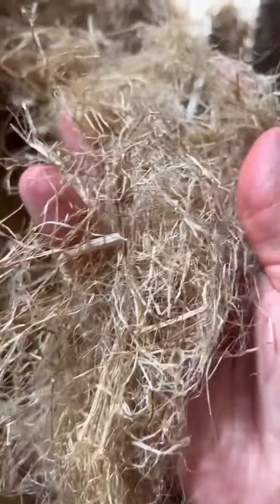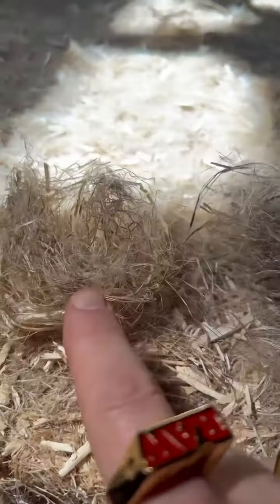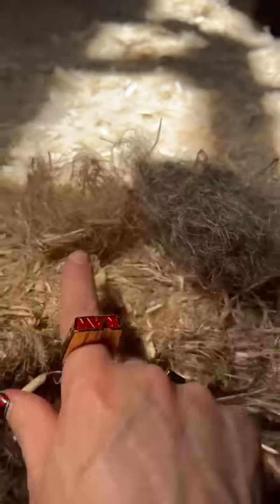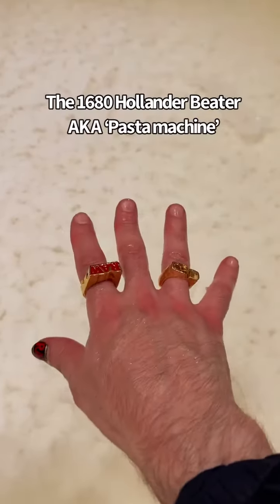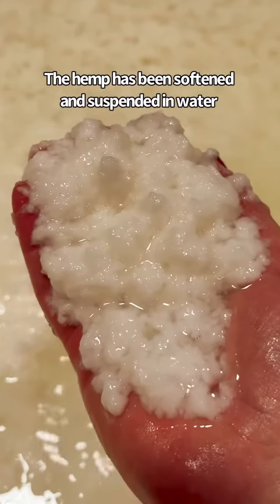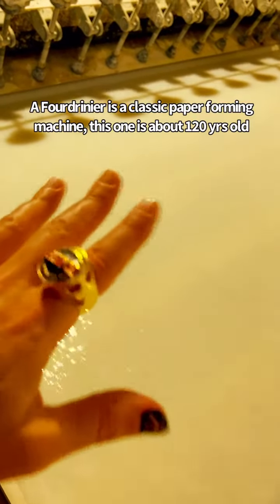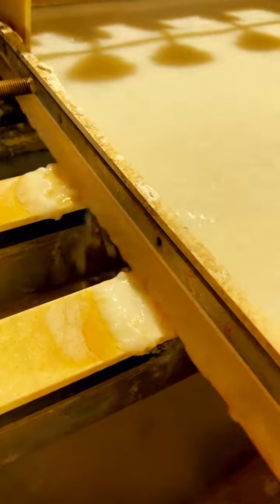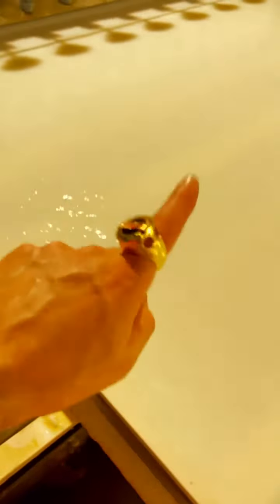SNEAK PEAK HOW RAW PAPERS ARE MADE!!